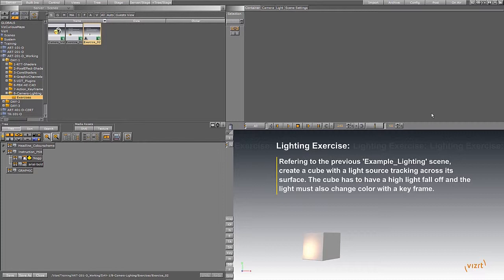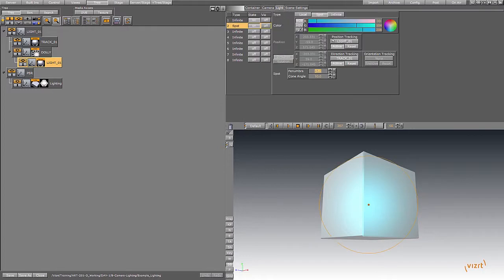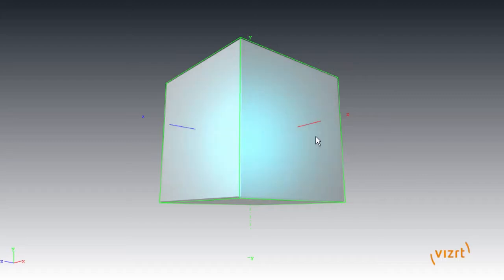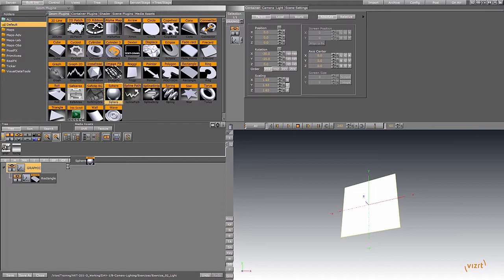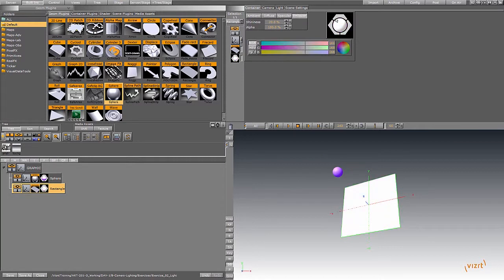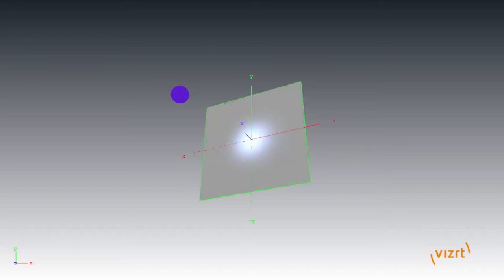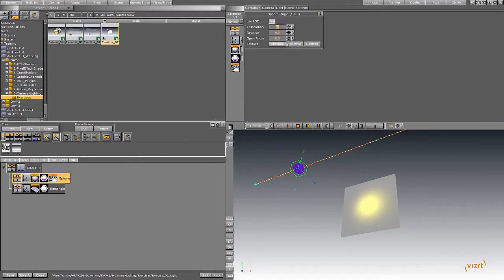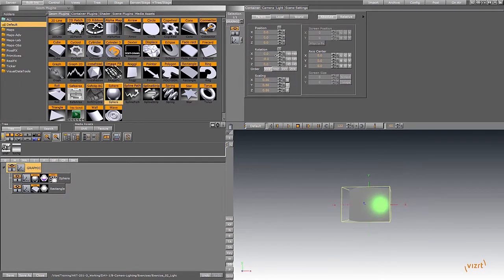Light Source Tracking - Viz University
This tutorial is a preview of the soon to be released Viz University.
Acquire a Viz Artist training license